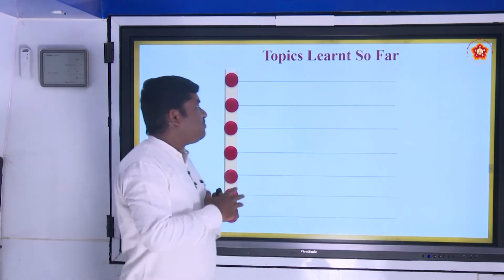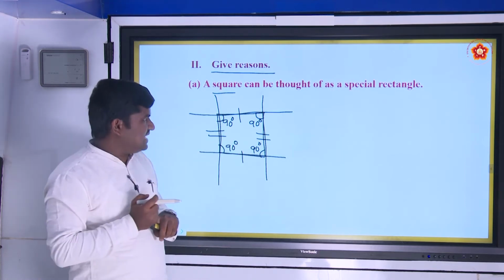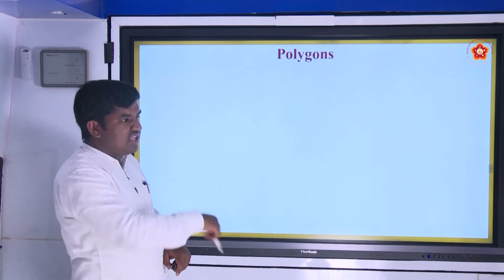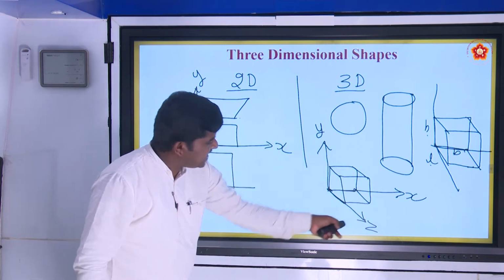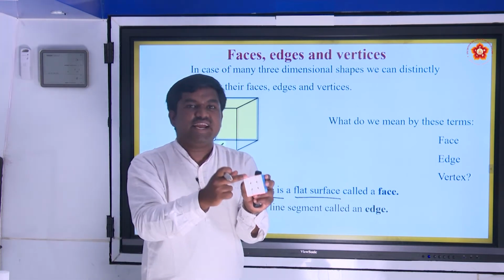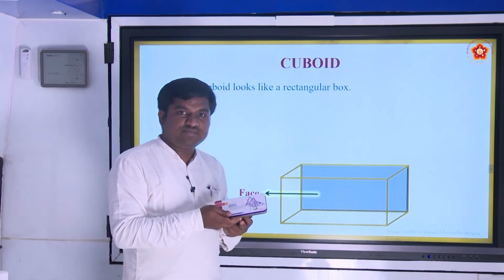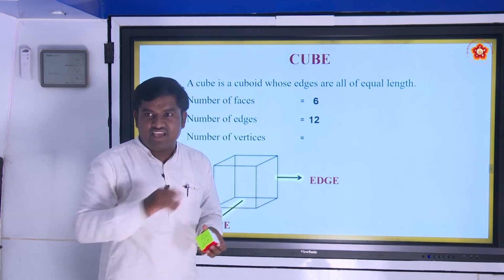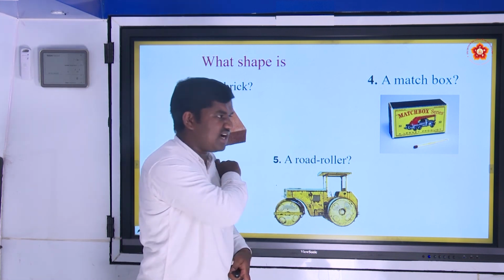6th State|English|Mathematics|Understanding Elementary Shapes|Sri Govindaraju|Part 4 of 4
Lesson ID: 2226
Grade: 6th
Subject:  Mathematics
Syllabus:  States  (Karnataka)
Medium:   English
Chapter Name:  Understanding Elementary Shapes
Part 4 of 4

Contents of this video:
00:00 - Introduction about our Institution
00:38 - Contents
01:36 - Assignment answers for previous video
09:15 - Polygon
10:47 - Three Dimensional Shapes
15:40 - Faces, Edges and Vertices
18:34 - Triangular Prism
21:06 - Cuboid
23:07 - Cube
27:36 - Triangular Pyramid
29:26 - Assignment Questions